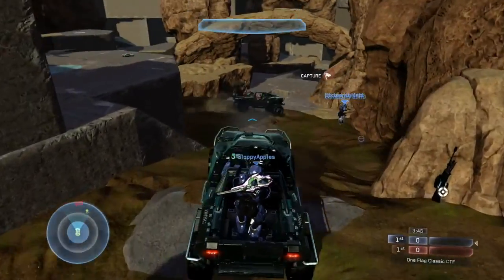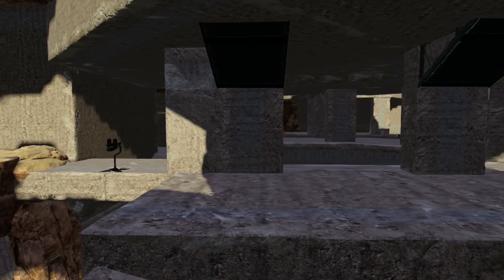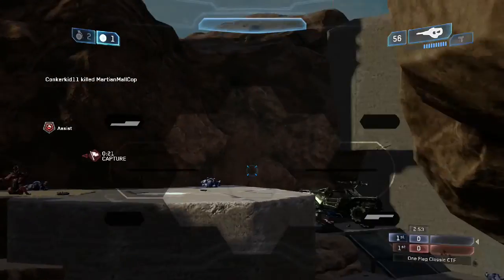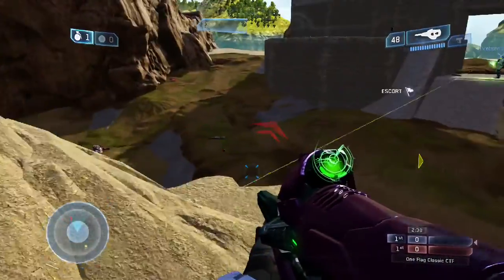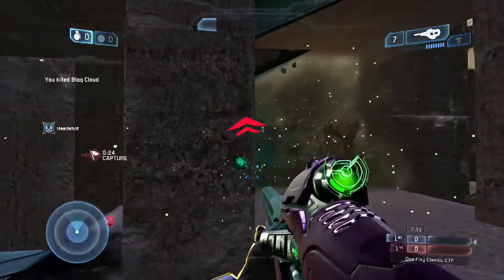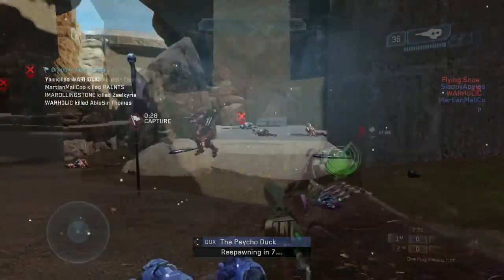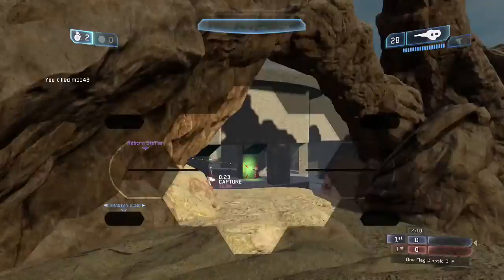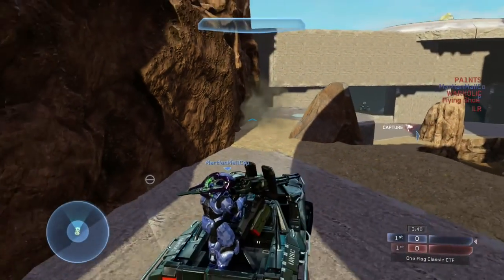"Blockus" (Meet Your Maker Contest)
See which amazing map has snagged the second place slot in the Meet Your Maker Squad CTF contest!

To download this map, press "x" on your name in the roster within Halo: The Master Chief Collection.  Navigate to the "find player" option and search for the gamertag "MartianMallCop".  View file share, and download!

Map: Blockus by MartianMallCop
Video editing and commentary by Psychoduck